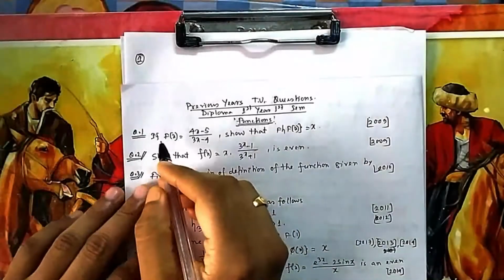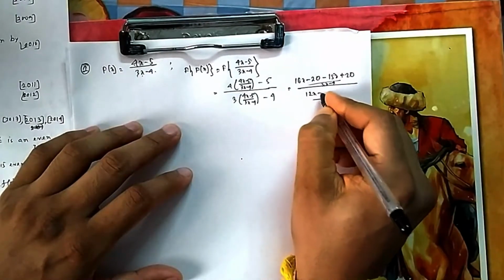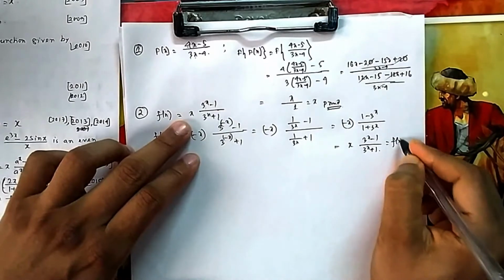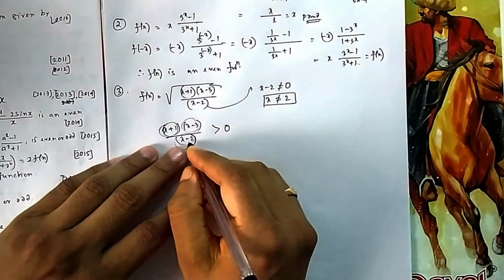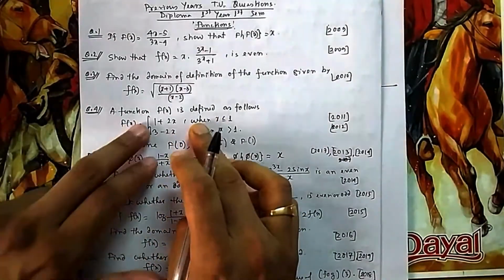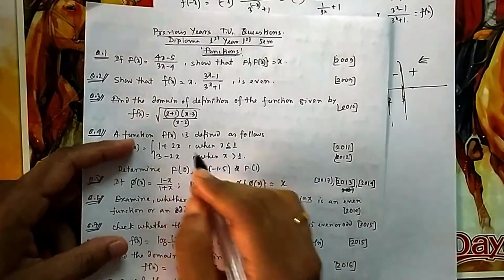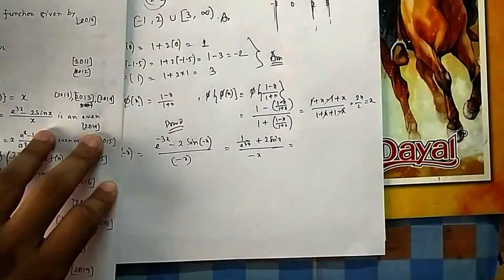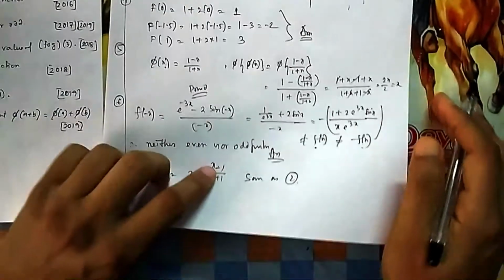Lecture 3: Solution of Tripura University questions on Functions since 2009 (Q.1 to Q.7)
Solution of previous years Tripura University questions since 2009 for diploma 1st semester on Functions (Q.1 to Q.7) is solved here with detailed explanation.